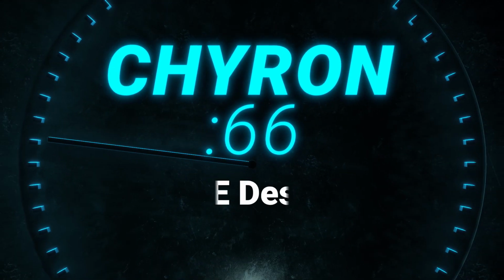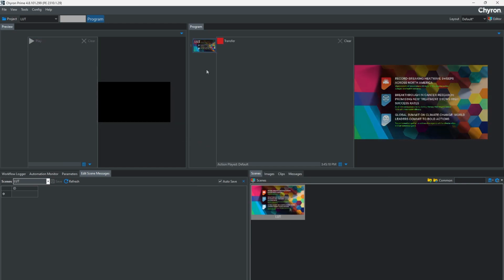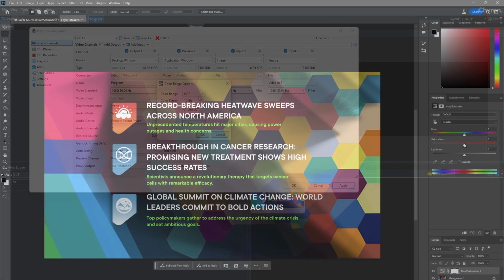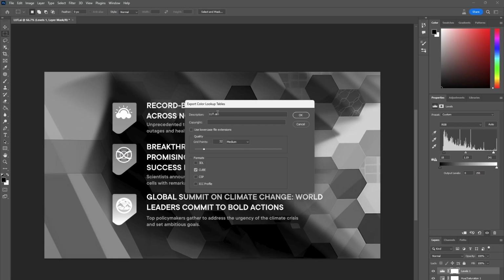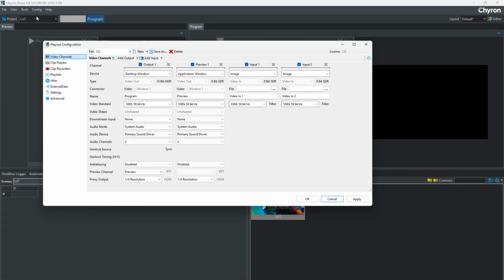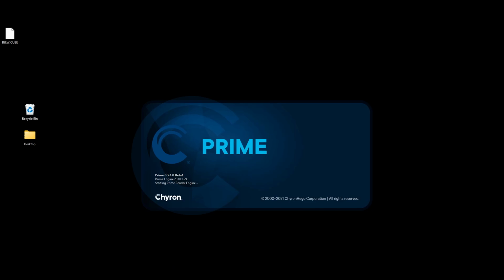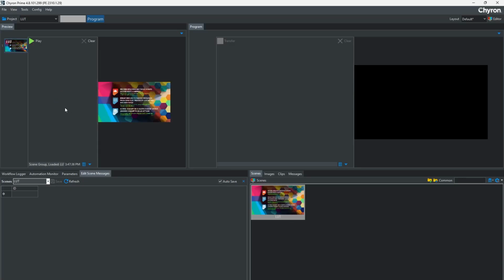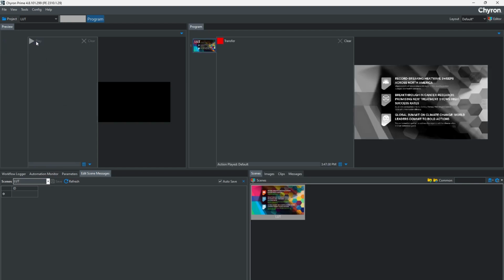Chyron :66 - PRIME Designer - Color Correction to Video Outputs Directly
In this Chyron :66, we focus on a new feature available in 4.8, that allows you to enhance your videos effortlessly by applying LUT files to the input and output HDR, HLG, and S LOG 3 channels.